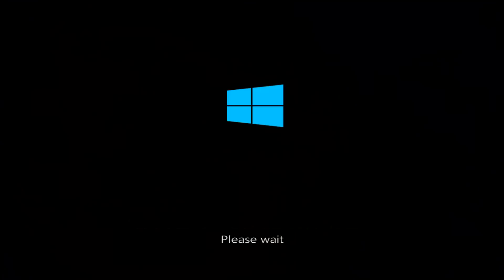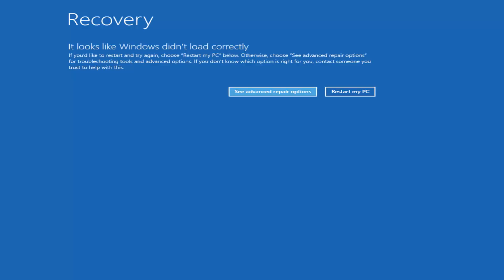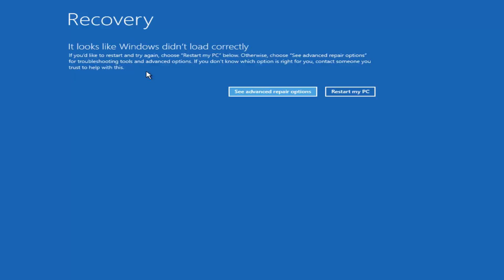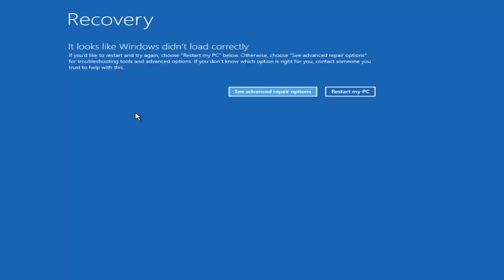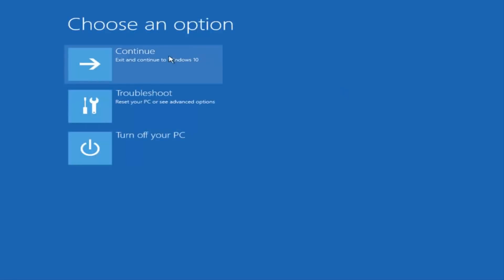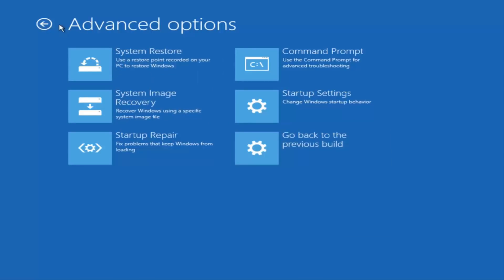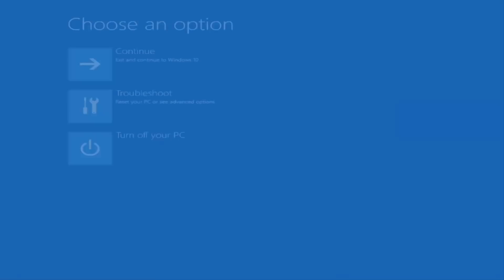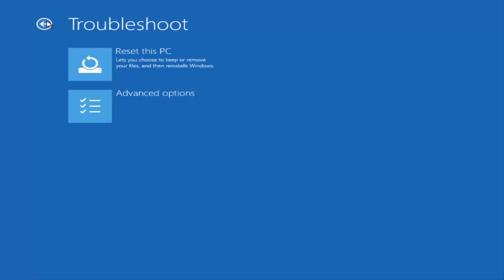Preparing Automatic Repair Windows 10 Stuck FIX